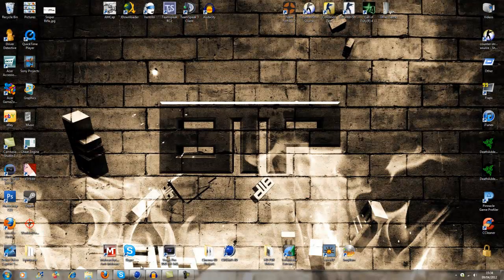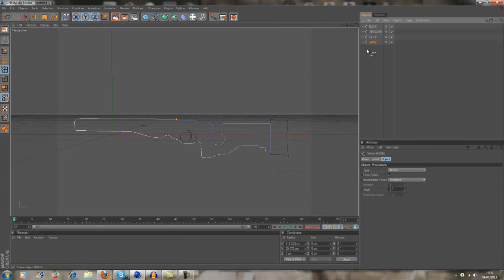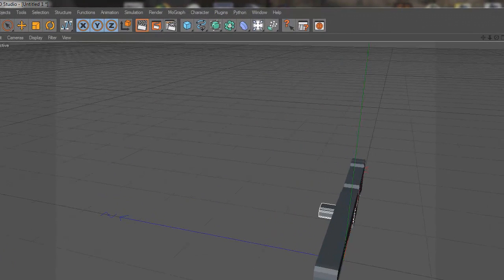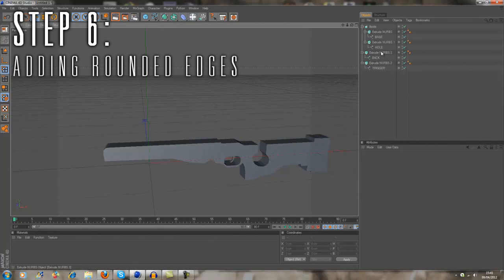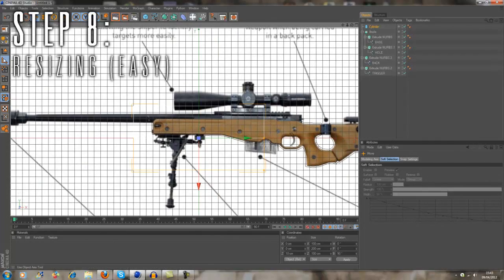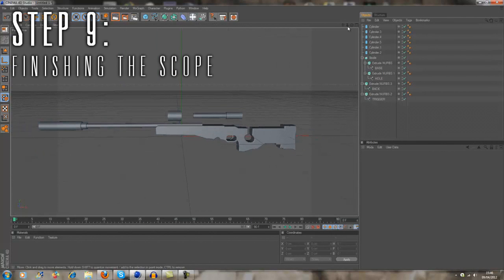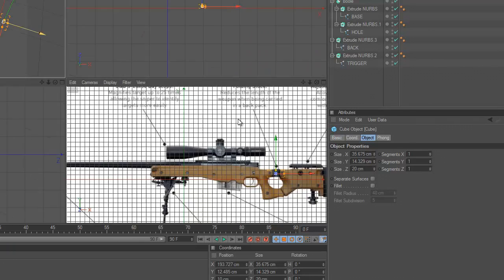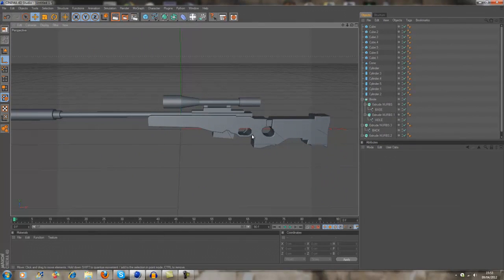Cinema 4D: Sniper Rifle - Tutorial (BMProductions)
What's up guys, today I'm bringing you a tutorial on how to create Sniper Rifle (L118A/L96A1) model on Cinema 4D. It was requested by a lot of you guys so I decided to make it. It is also my first tutorial ever so please leave some constructive feedback in the comments section below. So yea that's basically it, hope this helped you guys and now you should be able to create a sniper rifle yourself easily. Anyways hope you guys enjoyed this video, if you did please leave a comment, like and share it on facebook with your mates as this will really help this channel grow.

SOFTWARE USED:
Cinema 4D

Skype - bmproductions